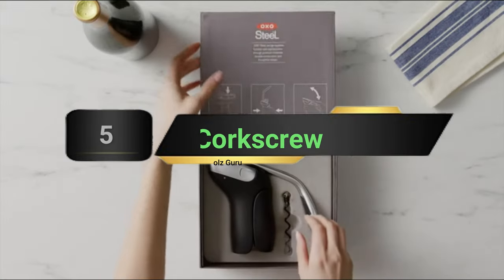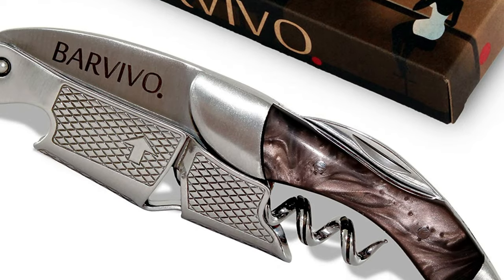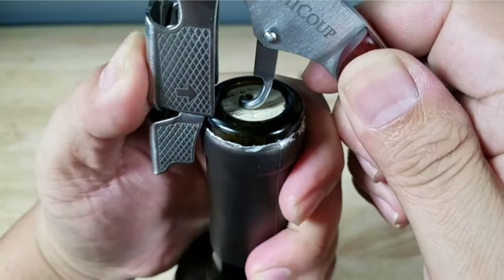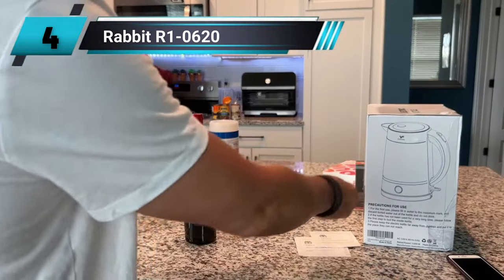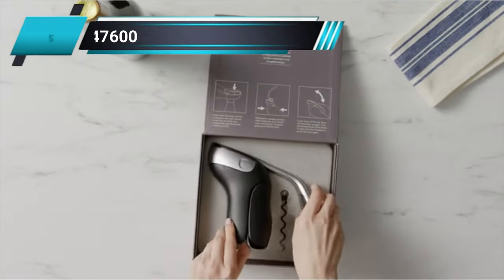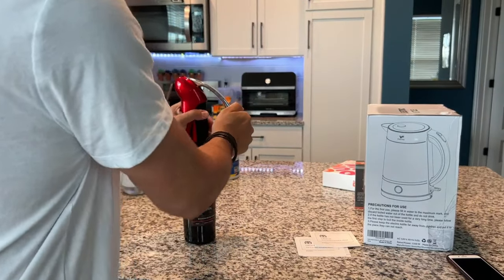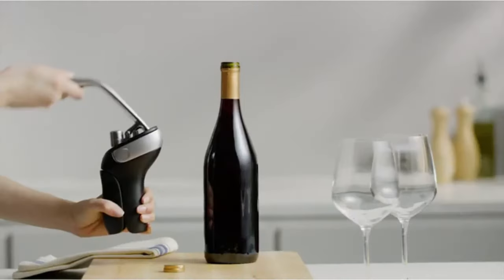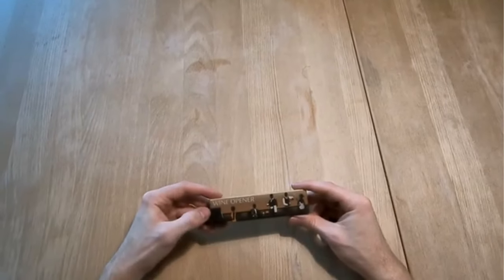Best Corkscrew On 2024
Are you thinking of buying the  Best Corkscrew? Then the video will let you know what is the Best Corkscrew Wine Opener on the market right now.

👉1 – Barvivo SYNCHKG114551
👉2 – Hicoup HK-01-Ebony
👉3 – HiCoup HK-04
👉4 – Rabbit R1-06206
👉5 – OXO 11147600

Initially, they have worked with tons of traditional Best Corkscrew Wine Opener. However, finally, they narrow down the list with the five top-notch products by considering the design, features, usability, and overall performance.

To provide you the Best Corkscrew Wine Opener , our team never forgets to check the record of the manufactures. That’s how we have chosen the Best Corkscrew Wine Opener that you can rely on. Let’s dive into the video reviews to get your best desire products.